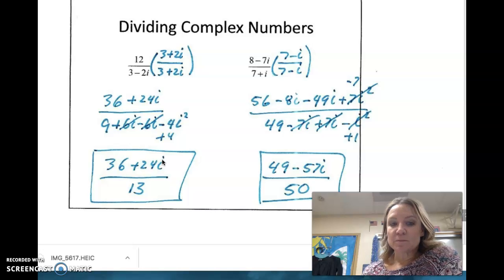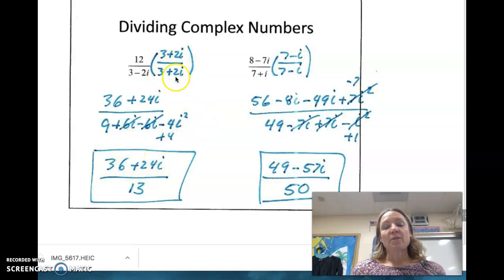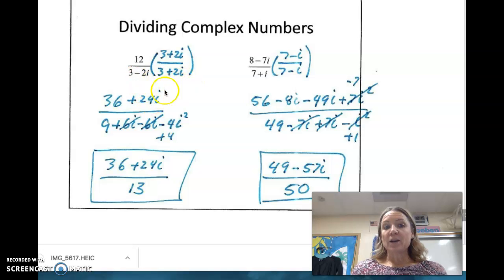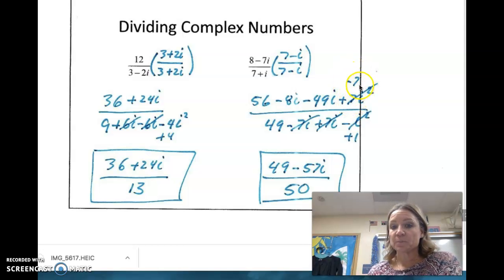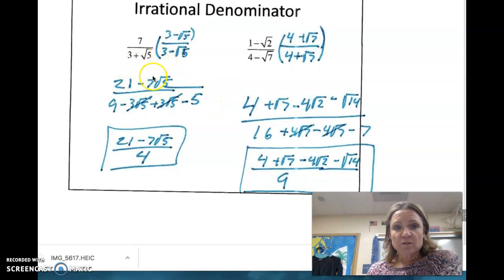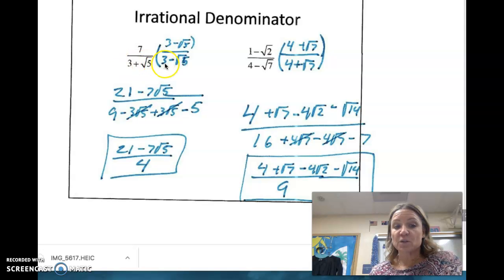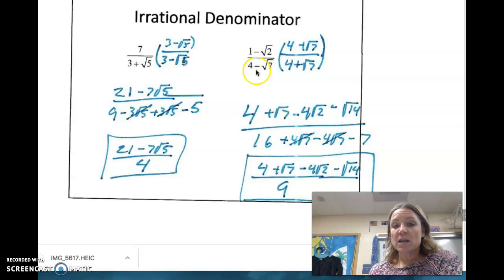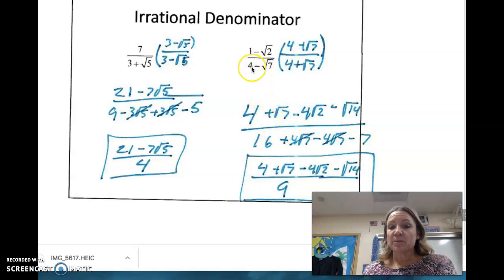PC 2.4 Complex Numbers Notes (Day 2)